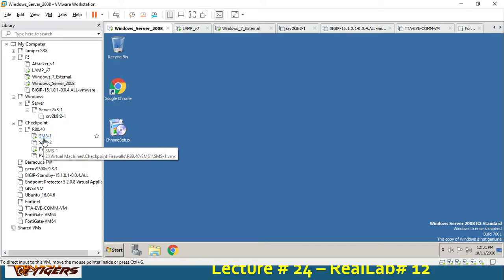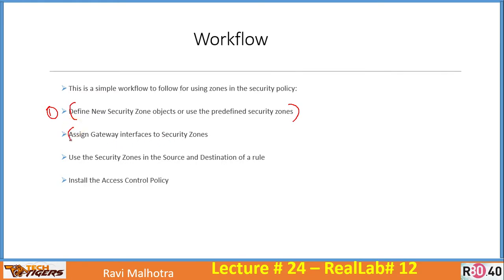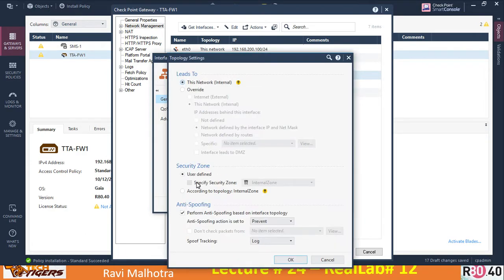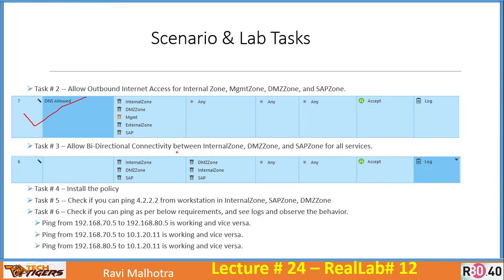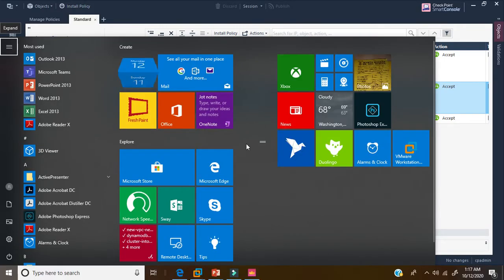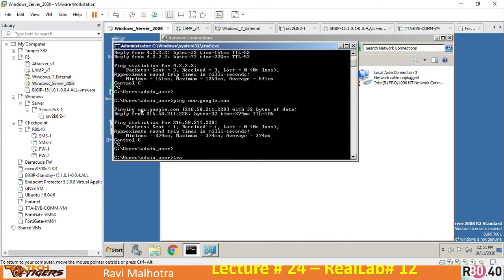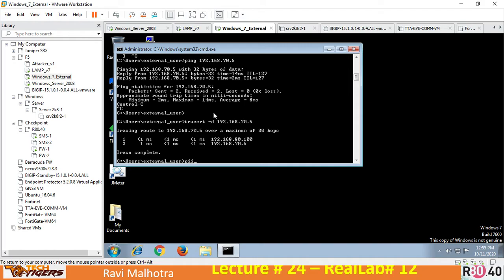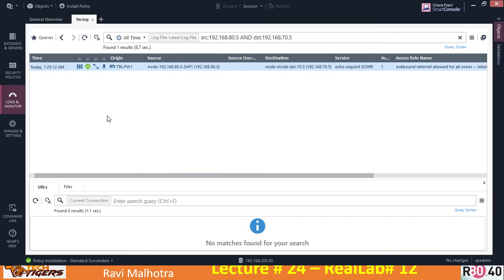CCSA Video#24 RealLab#12 Checkpoint NGX R80 40 RaviMalhotra Security policy with Zones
-Understanding Zones-

A Security Zone object represents specific parts of the network

You assign a network interface of a Security Gateway to a security zone.

You can use the Security Zone objects in the source and Destination column of the Rule Base.

A Security Gateway Interface can belong to only one security zone.

Interfaces to different networks can be in the same security zone.

--Predefined Zones--
There are some predefined security zones objects already created for you, such as:-
Wireless Zone
External Zone
DMZZone
InternalZone

---Workflow---
This is a simple workflow to follow for using zones in the security policy:

Define New Security Zone objects or use the predefined security zones

Assign Gateway interfaces to Security Zones

Use the Security Zones in the Source and Destination of a rule

Install the Access Control Policy

Scenario & Lab Tasks

Task # 1 -- Assign all interfaces of a Gateway into Zones..
Click on the Gateway object in the Smart Console
Click on the Network Management Tab on the left hand side.
There you will see list of all interfaces configured in your gateway on the right hand side. see snipp on the right side of PPT
Click Each Interface, Click on Modify Button, Check Specify Security Zone, and Select the Zone for this interface.
Click each interface and assign them zone as per table below:-

Scenario & Lab Tasks

Task # 2 -- Allow Outbound Internet Access for Internal Zone, MgmtZone, DMZZone, and SAPZone.

Task # 3 – Allow Bi-Directional Connectivity between InternalZone, DMZZone, and SAPZone for all services.

Task # 4 – Install the policy
Task # 5 -- Check if you can ping 4.2.2.2 from workstation in InternalZone, SAPZone, DMZZone
Task # 6 – Check if you can ping as per below requirements, and see logs and observe the behavior.
Ping from 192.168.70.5 to 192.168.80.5 is working and vice versa.
Ping from 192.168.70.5 to 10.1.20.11 is working and vice versa.
Ping from 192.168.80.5 to 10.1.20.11 is working and vice versa.